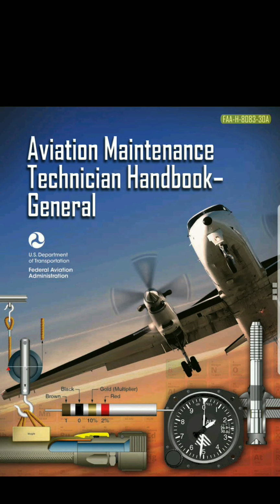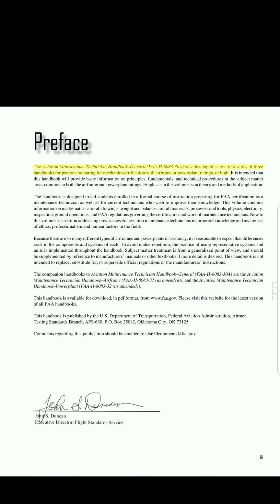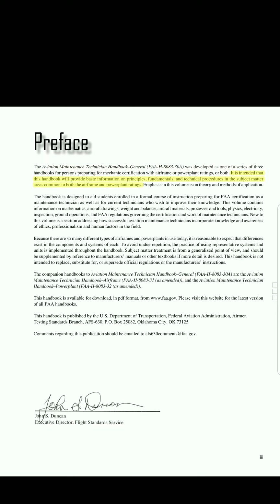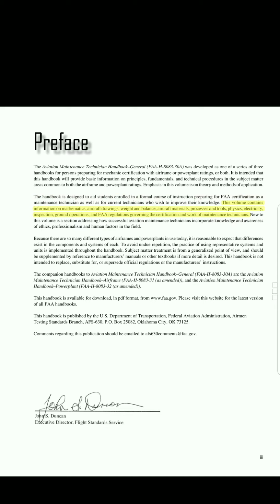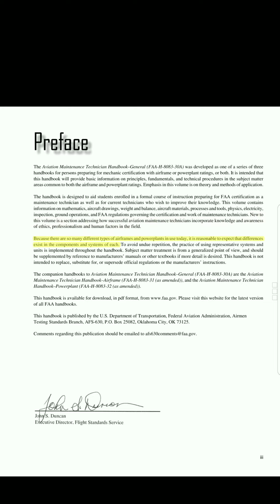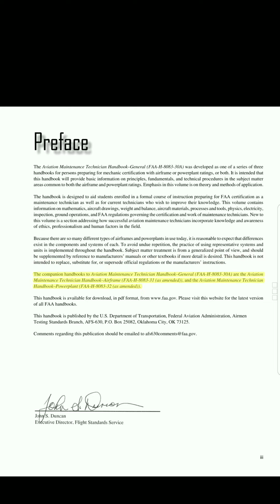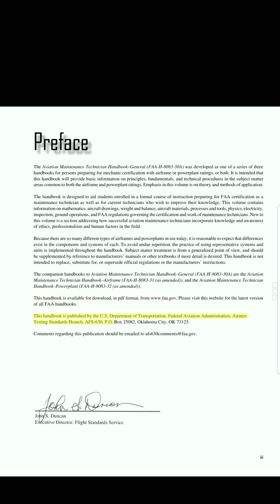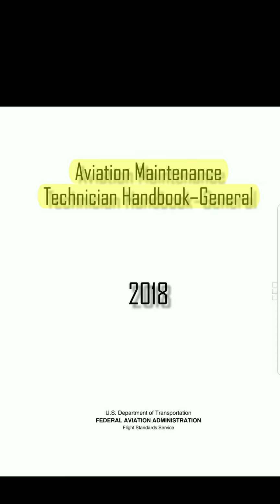AUDIOBOOK AMT General Intro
Aviation Maintenance Technician Handbook–General  Introduction